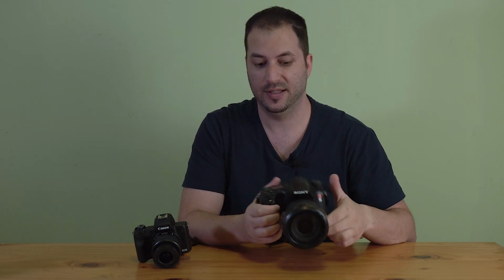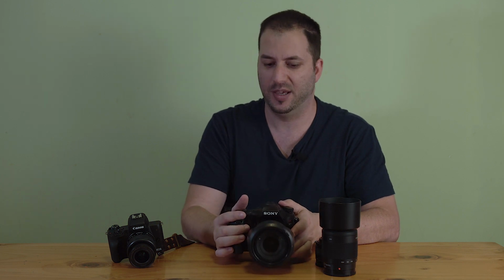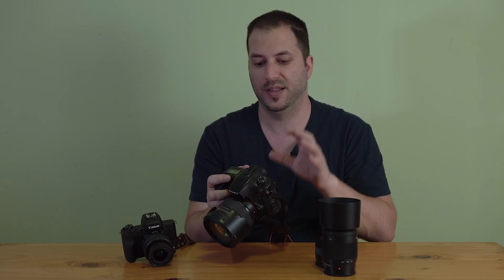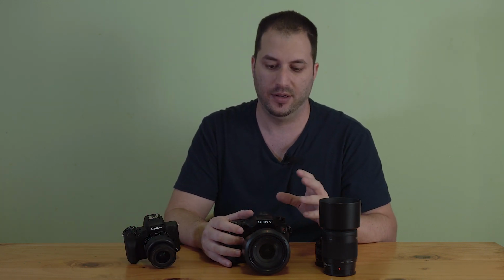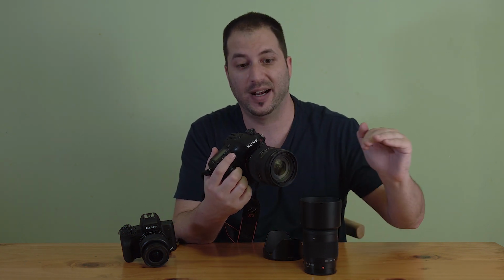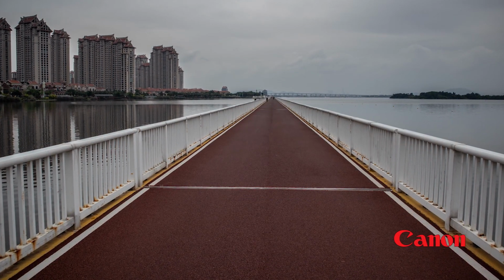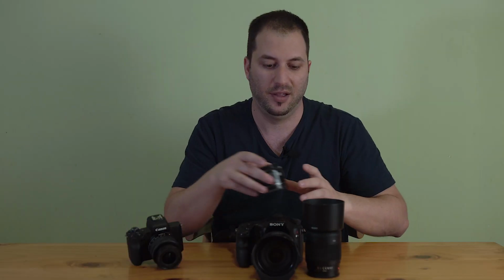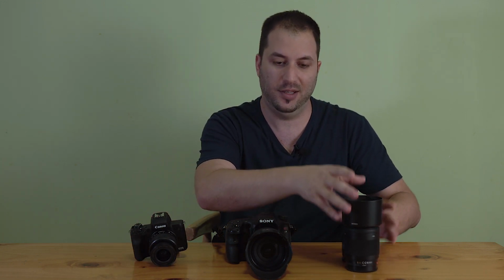Sony A77 vs Canon M50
can this old dslr keep up with the M50?

Need a photographer or filmaker in China?
Want your photography or video gear product reviewed?
interesting in a youtube collaboration?